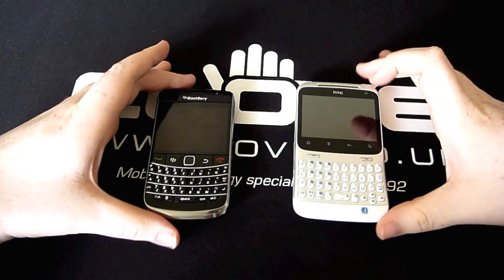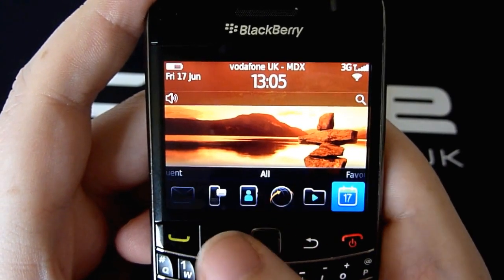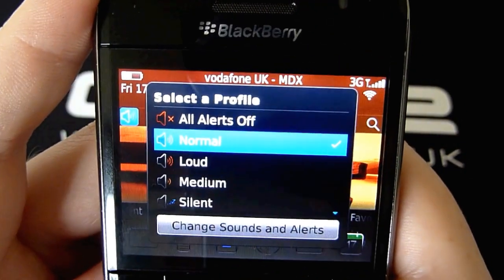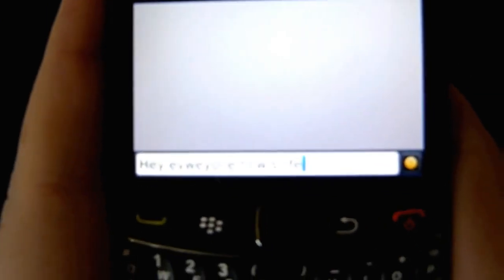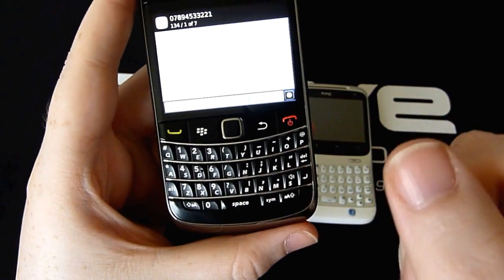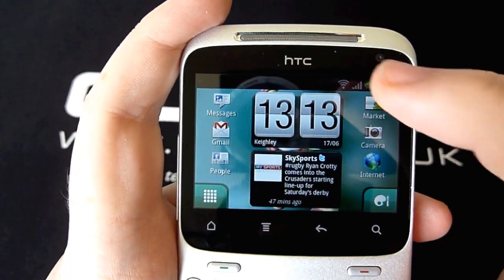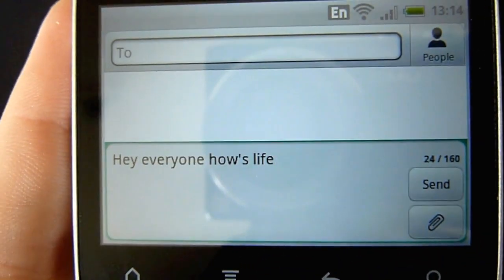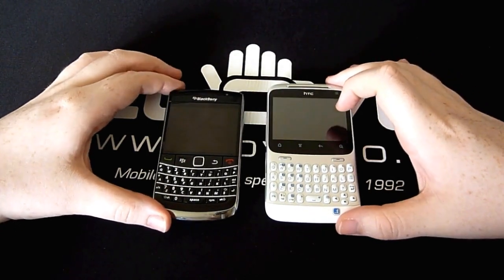HTC ChaCha v BlackBerry Bold 9700 Software Comparison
A video that compares the software of the Android HTC ChaCha and the BlackBerry Bold 9700.

You can obtain a HTC ChaCha from smartphone specialiset and HTC Authorised Ultimate Partner, Clove Technology